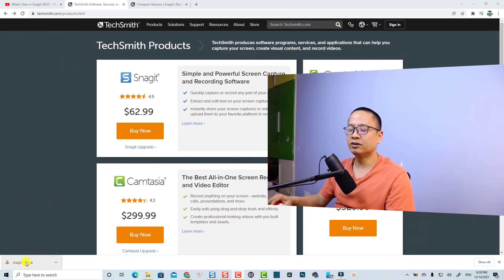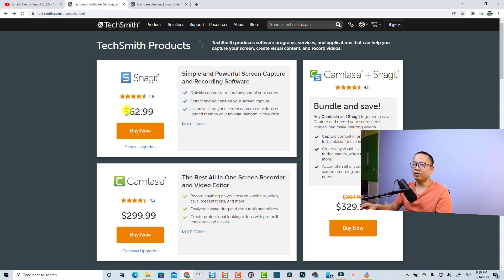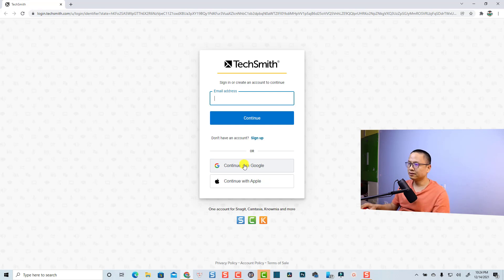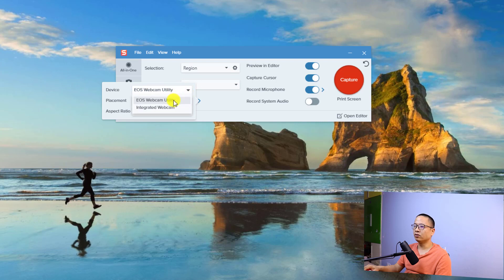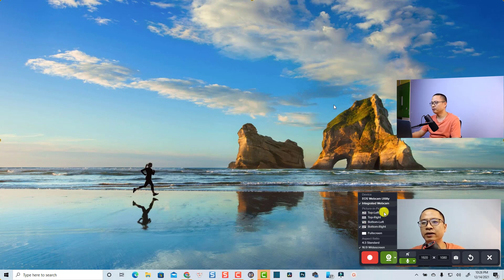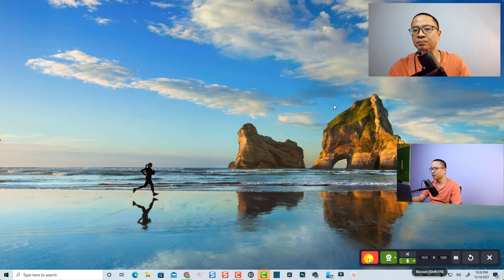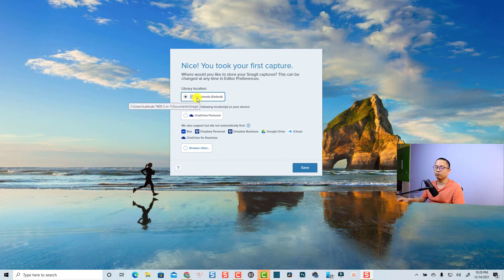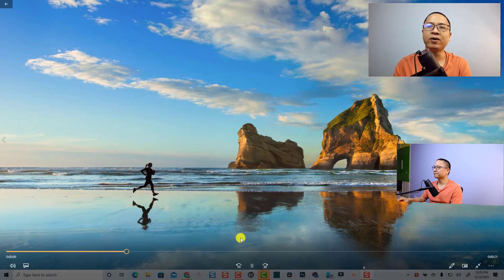Snagit 2022 Picture-in-Picture Effect Tutorial For Beginners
This tutorial shows you how to use picture-in-picture effect in Snagit 2022, latest version of TechSmith Snagit, one of the best screen capture software on the market.